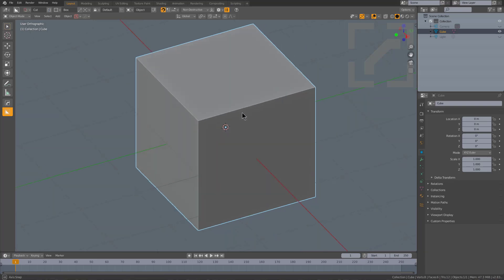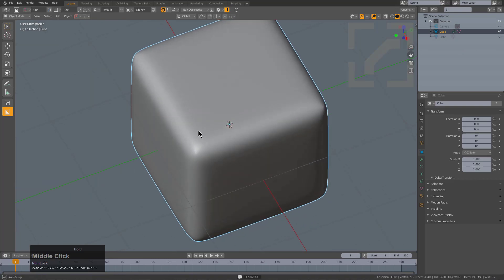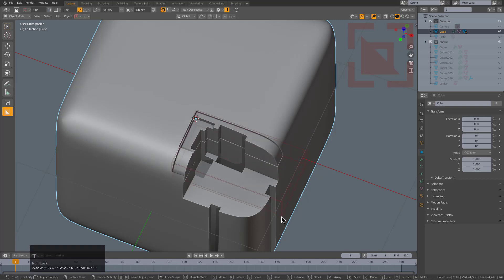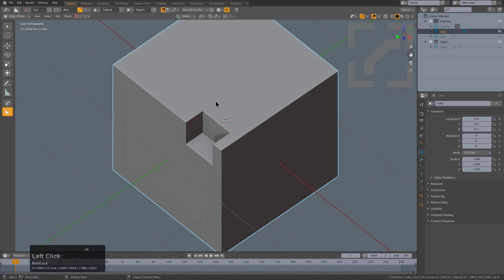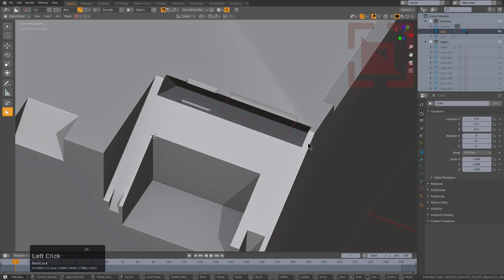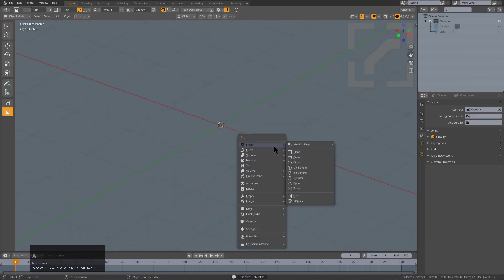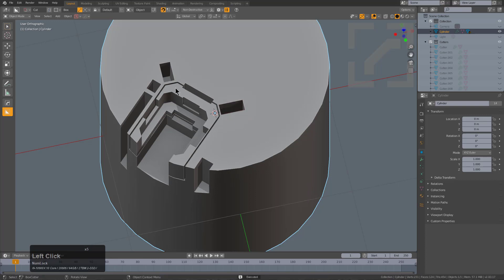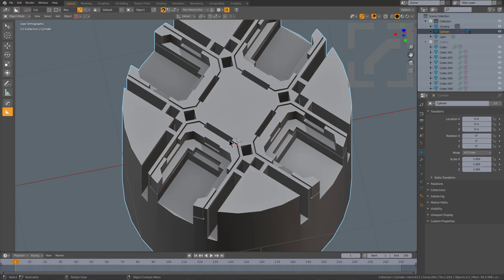boxcutter 716 - LineBox Introduction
Linebox is one of my favorite improvements to 716. The moment Proxe showed me I was like "we must release this immediately". It still has room to grow but the initial purpose it was born to do it does so well. And everything to come will be just icing on the cake. V1s are always experimental but give it time. We have plans for it. Ngon formerly was my choice of tool for robot design but this will be so assistive that box has been given new life in the realm of surface cutting. Happy cutting.